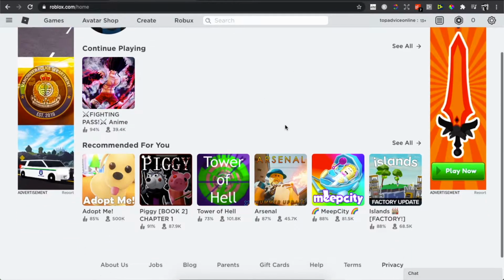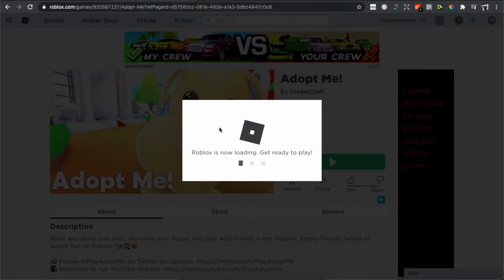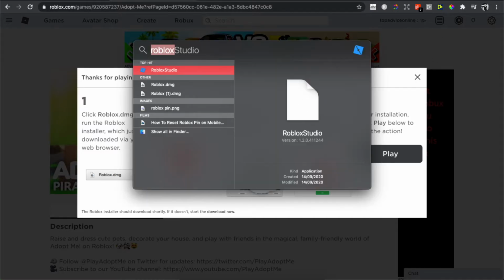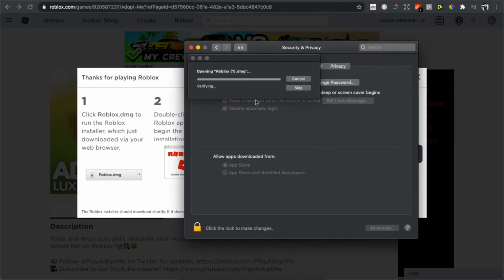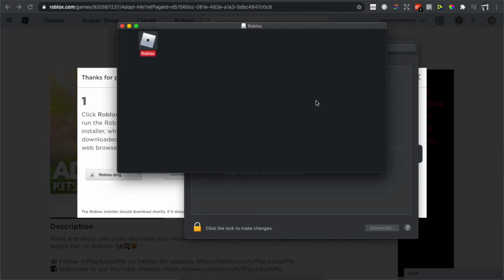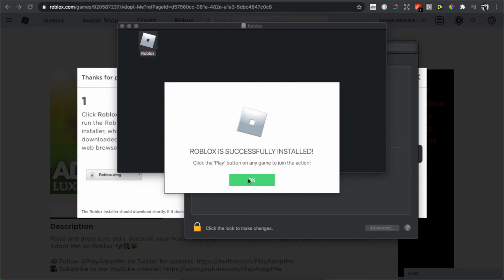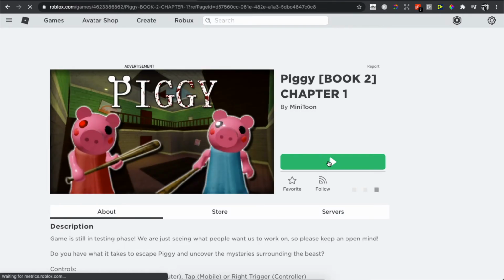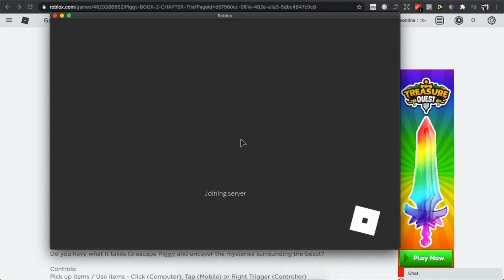How to Install Roblox on Mac | How to Download Roblox in Mac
In today's video I will show you how to install and download roblox on mac. it's really easy and it will take you less than a minute to install roblox on macbook